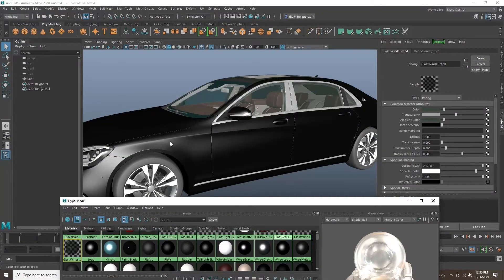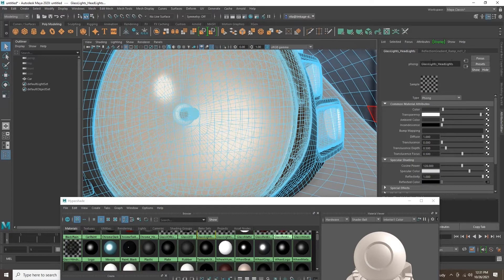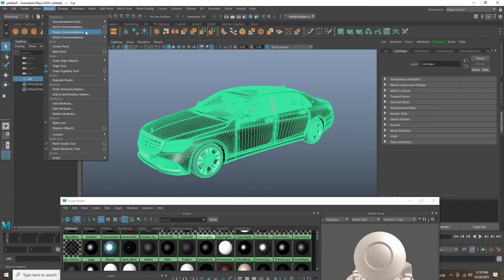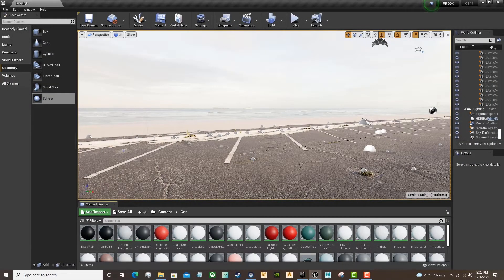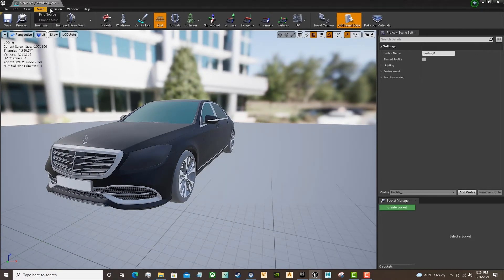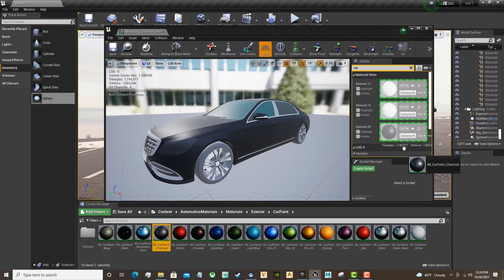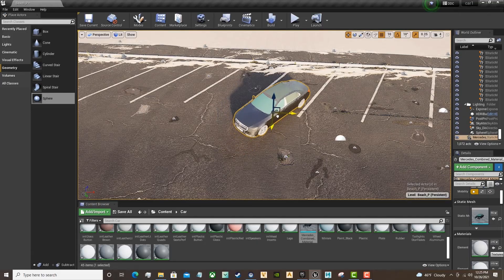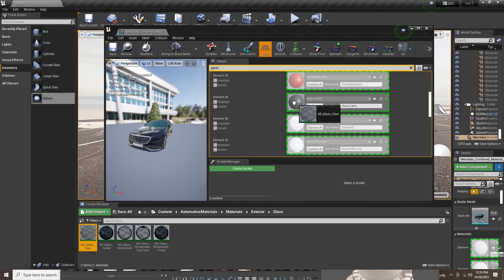2. Unreal Engine Headlight Materials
In part 2 of this tutorial series you will be applying materials.